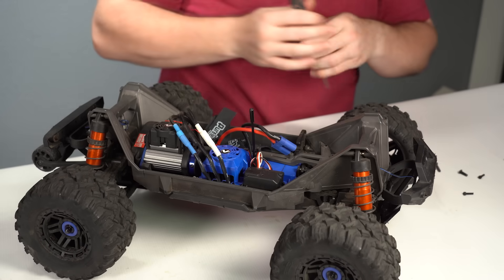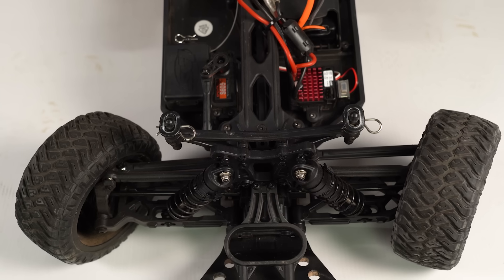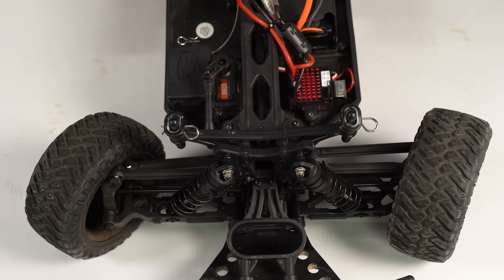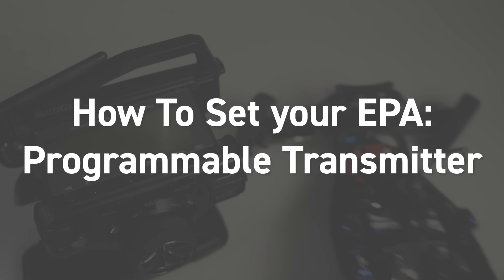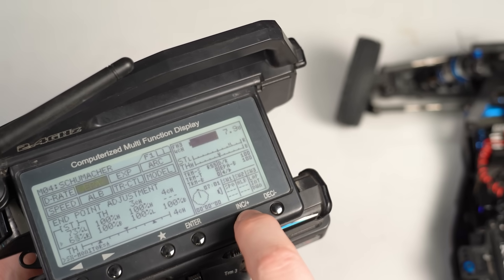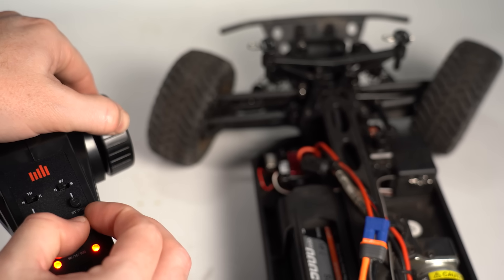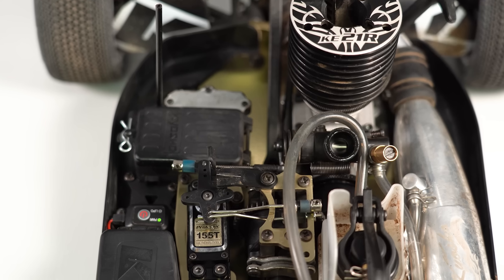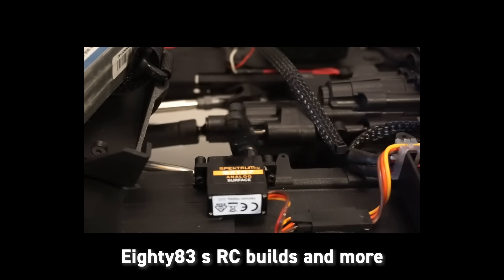How To Set your Servo Endpoints & Why it Matters - For Arrma & Traxxas TQi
Today we talk about setting up your servo endpoint adjustment (EPA) and why it matters; with "How To" demonstrations with a programmable transmitter, Arrma vehicles with Spektrum STX2, STX3 and DX3, and finally with the Traxxas TQi Transmitter. These principles also apply to 2-Speed and DIG servos in rock crawlers, as well as the Throttle servo in nitro vehicles.

Make life easy with an aftermarket programmable transmitter.